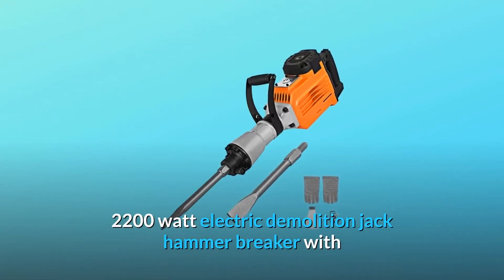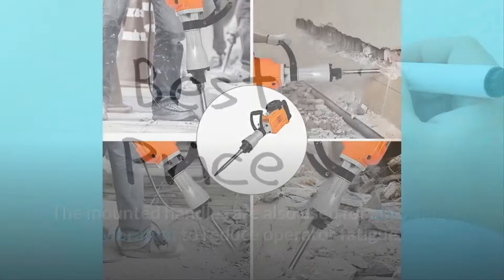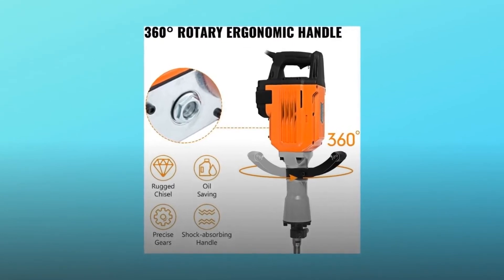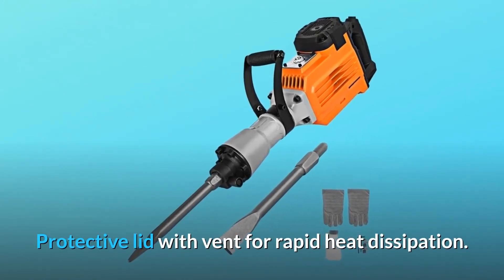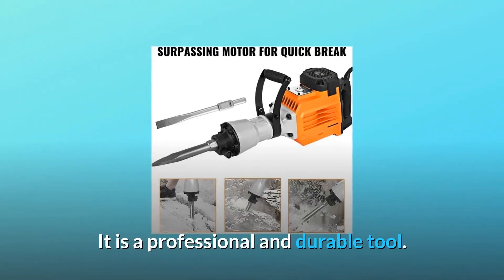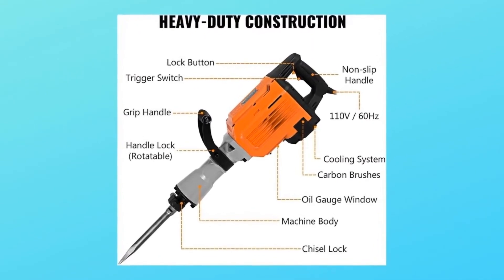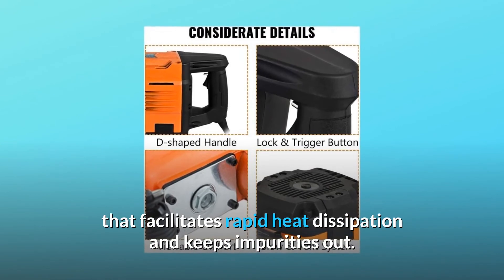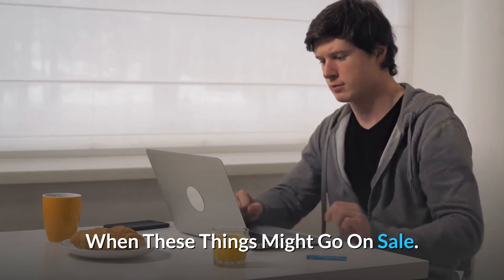Mophorn 2200W Electric Demolition Hammer Heavy Duty Concrete Breaker Review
Check Amazon's latest price (These things might go on Sale)

The 2200 watt electric demolition jack hammer breaker has an adjustable 360° foregrip for added control and comfort when working for long periods of time. Don't be afraid to carry one home. It is distinguished by its heavy duty structure and industrial quality for long-lasting sturdiness. It has two chisels for multiplying functions. Swivel handle rotates 360 degrees and has a non-slip grip for a secure grasp. The attached handles are also utilised to absorb vibration, which helps to minimise operating fatigue.

1. POWERFUL HAMMER BREAKER: Heavy duty, long-lasting electric jack hammer with 2200Watts of power and a 2000r/min impact frequency. The most demanding applications are met by strong core technology.

Number 2: DUAL HANDLE: For all-around use, this electric jack hammer features a 360-degree swivel front handle. The rear handle has a comfortable rubber D-shaped grip and absorbs vibration to minimise operator strain.

Number 3: DOUBLE CHISEL: The kit includes one bull point chisel and one flat chisel for various applications. Easy to construct and dismantle. Clamps tightly and won't let go.

4. Robust AND DURABLE: A solid insulating protective shell with strong metal components within. Heat dissipation is aided with a protective cover with a vent. The sheath at the cable root improves machine durability.

Number 5: WIDE APPLICATION: Excellent for breaking concrete, removing asphalt, digging trenches, and driving ground rods. If an appropriate component is connected, it may also be used to compress loose material.

Number 6: Unrivaled Power: This 2200Watts heavy duty jack hammer has a no-load speed of 2000 r/min. Surging power is provided by a copper-core motor and an expanded steel alloy cylinder. It is a professional and long-lasting instrument.

Number 7: 360° Rotary Ergonomic Handle: A 360° swivelling anti-skid fore-grip handle with all-around operating angles to suit any scenario. The ergonomic design substantially reduces stresses caused by constant labour.

Number 8: Heavy-duty Metal Construction: The electric demolition hammer is made of heavy-duty metal, which ensures maximum durability and firmness. One of our primary ideas will always be to relieve you of quality concerns while performing a strong role in your job.

Number 9: Two interchangeable chisels: There are two chisels included: a bull point and a flat. They grip securely and do not wiggle. However, when they need to be replaced, they are equally simple to remove. They are also resistant to high temperatures and may be used for an extended period of time.

Number ten: A protective cap with ventilation that allows for fast heat dissipation while keeping pollutants out. A high-intensity switch and a sheath built around the cable's root increase the machine's longevity.

Number 11 has a wide range of applications, including demolition, trenching, chipping, and breaking holes in concrete, block, brick, tile stucco, housing foundation removal, concrete slab removal, and oil chimney removal.

Searches related to Mophorn 2200W Electric Demolition Hammer Heavy Duty Concrete Breaker Review

Mophorn 2200W Electric Demolition Hammer Heavy Duty Concrete Breaker
Mophorn 2200W Electric Demolition Hammer Concrete Breaker
Mophorn 2200W Electric Demolition Hammer
Mophorn Electric Demolition Hammer
2200W Electric Demolition Hammer
Electric Demolition Hammer
Heavy Duty Concrete Breaker
Mophorn Demolition Hammer
Demolition Hammer